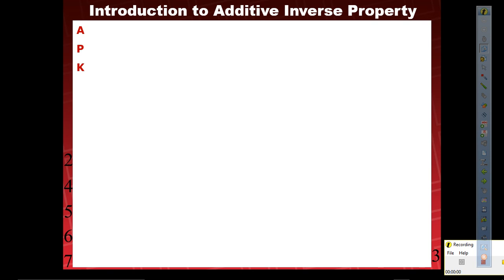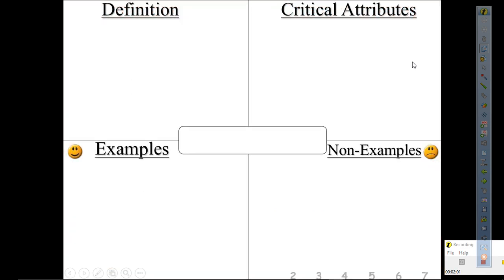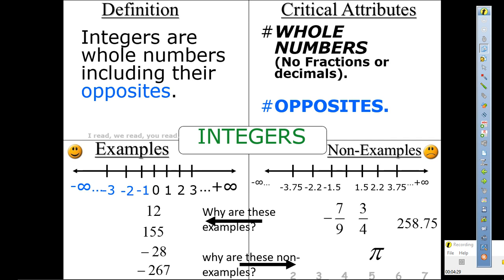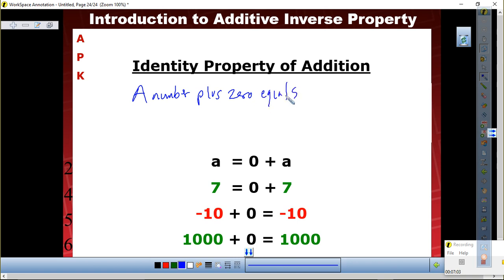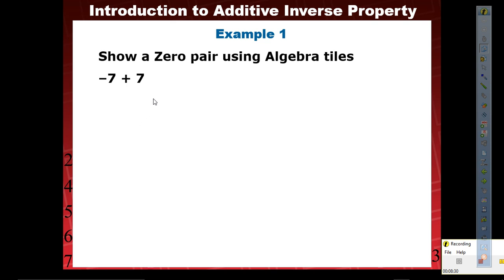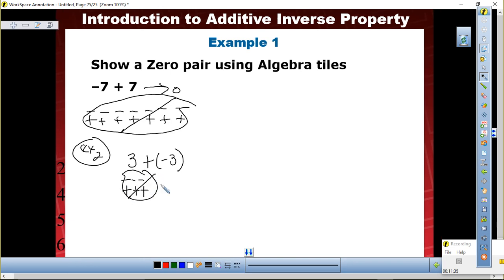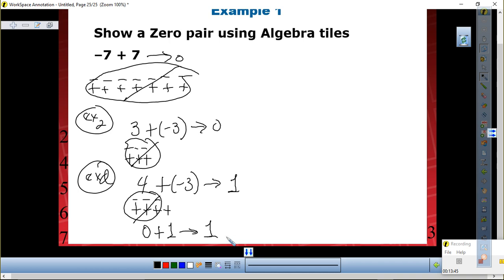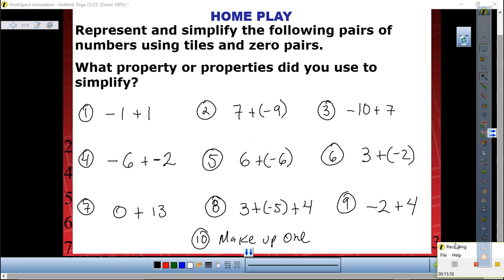Integers and Zero Pairs Part 2